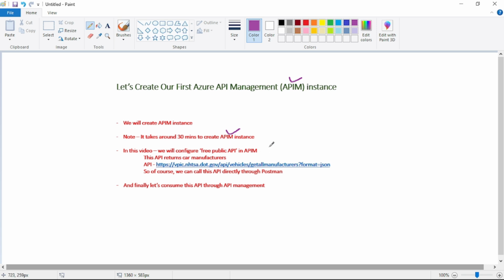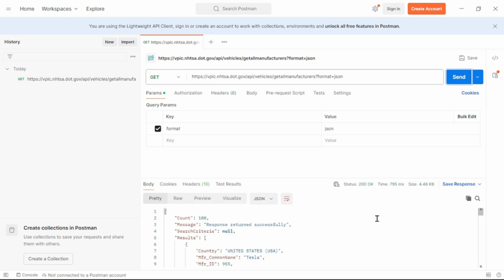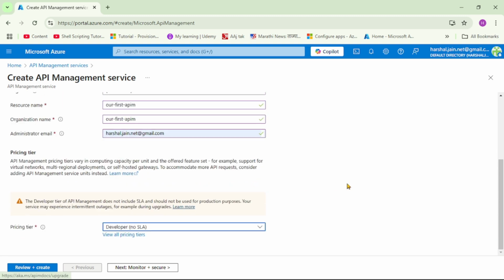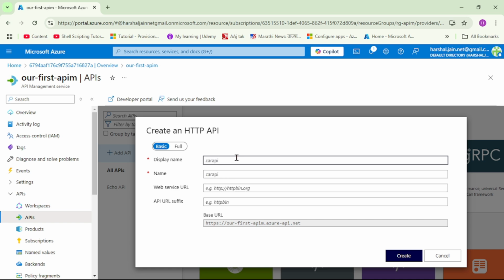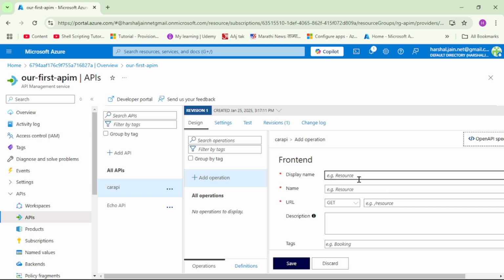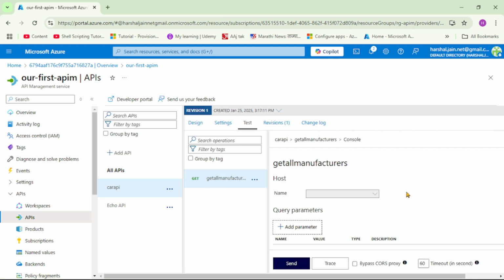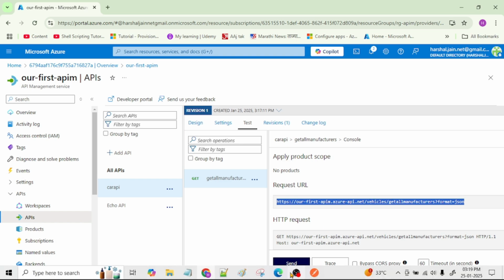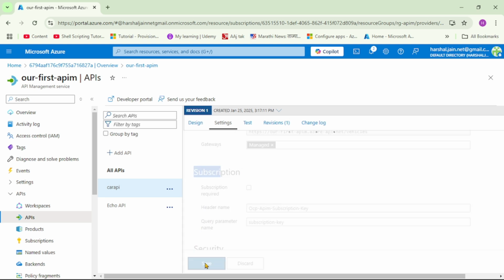Let's Create Azure API Management And Add API In It And Let's Test It | Part-3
Let us create our first Azure API management instance
Then let us add 'free public API' in this Azure API Management
Finally, test this API in Azure API Management